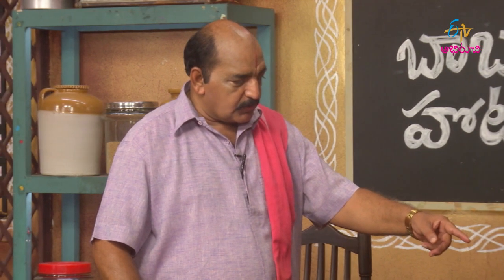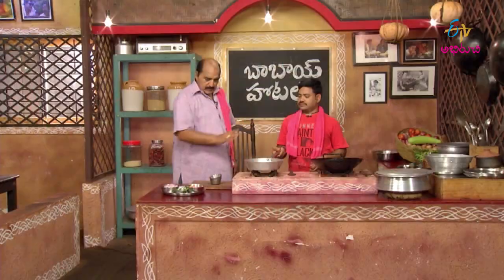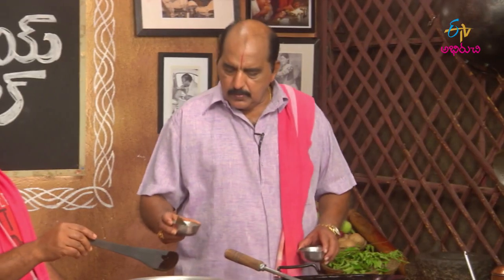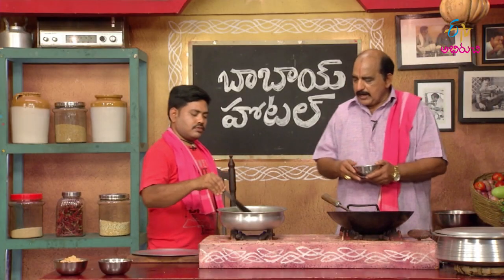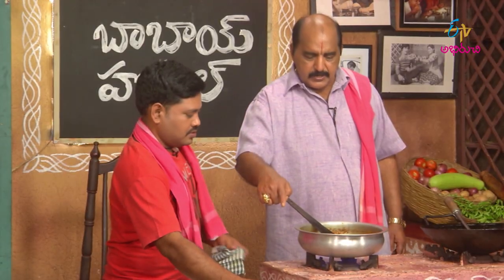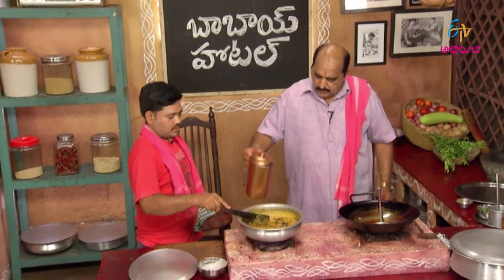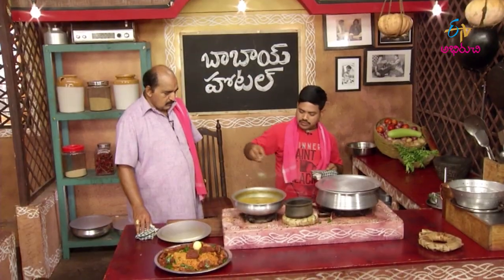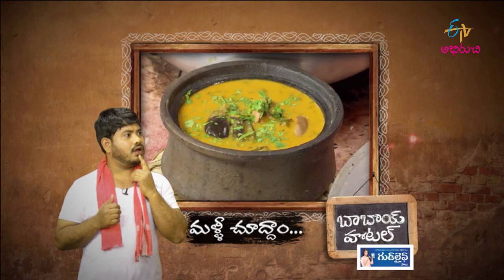Kodi Karjyam Sherva | కోడి ఖార్జ్యం షేర్వా తయారీ | Babai Hotel | 1st December 2020 | ETV Abhiruchi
కోడి ఖార్జ్యం షేర్వా తయారీ

Enjoy the tasty dish Kodi Karjam Sherva prepared by cooking chicken liver with coconut paste, brinjal, aromatic spices and other essential ingredients.